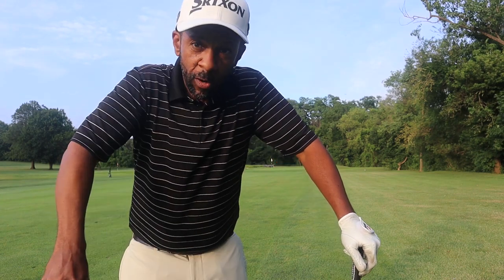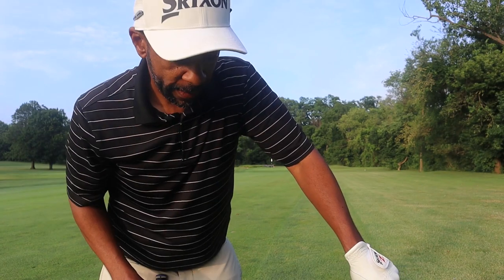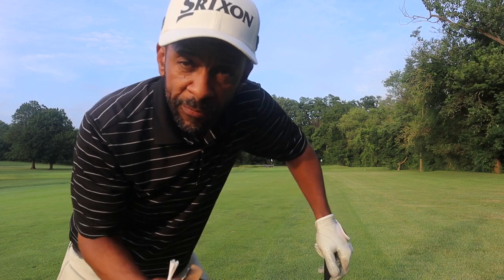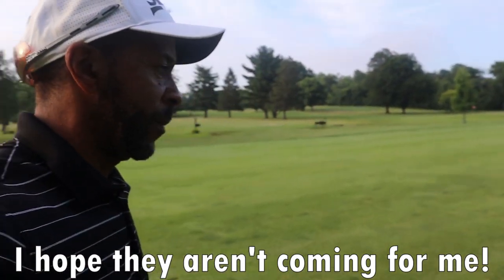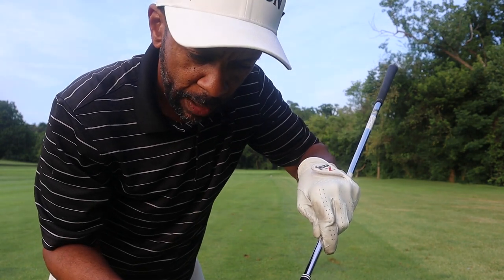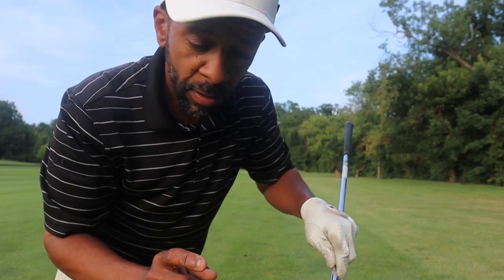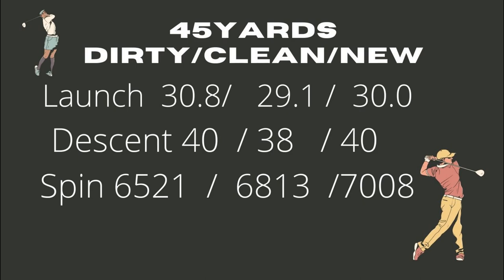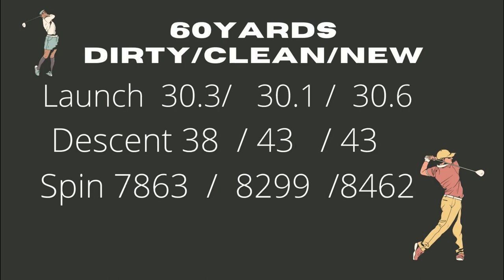Clean Dirty New Wedge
In this video I compare clean, dirty, and new wedge grooves. I use the Cleveland RTX 3 and RTX 4 for the demonstration. We test for spin, launch, and angle of descent. How does grooves affect your shots and scoring ability?